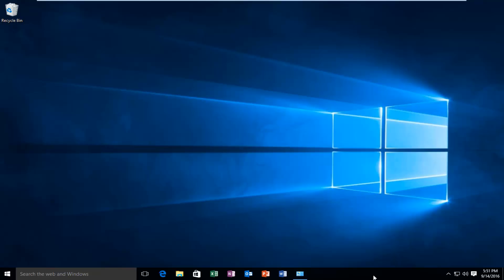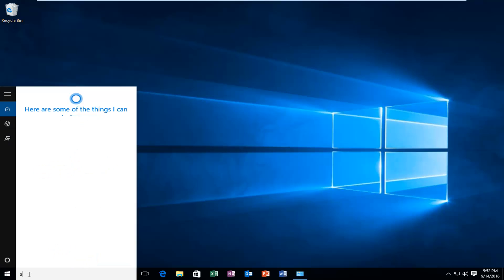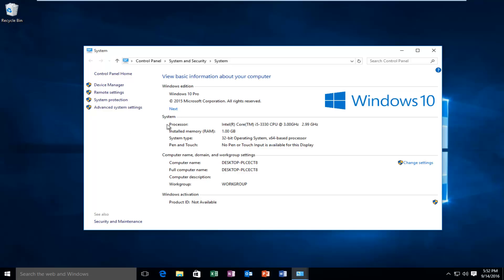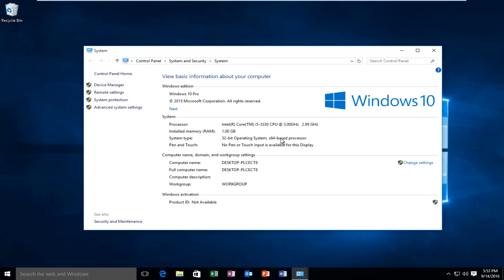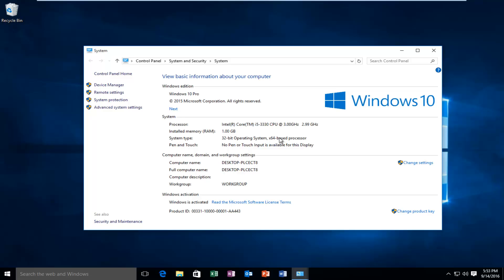Windows 10 - Install 32 or 64 bit? Find What Version You Are Running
This tutorial will show how to tell whether your running a 32 bit or 64 bit operating system and respective version of Windows 10 (and respective processor).

Figuring out whether you’re running a 32-bit or 64-bit version of Windows only takes a couple of steps and the tools are already built into Windows. Here’s how to find out what you’re running.

Whether you’re running 32-bit or 64-bit Windows makes a pretty big difference. Running a 64-bit version of Windows means having better security and the ability to use more memory in your system. And, if you have a system that supports it, making the switch from 32-bit to 64-bit Windows is free—even if it does require a bit of work. We’ll walk you through how to find out whether you’re running a 32-bit or 64-bit version of any version of Windows from XP through 10.